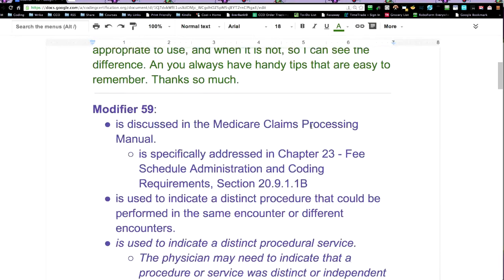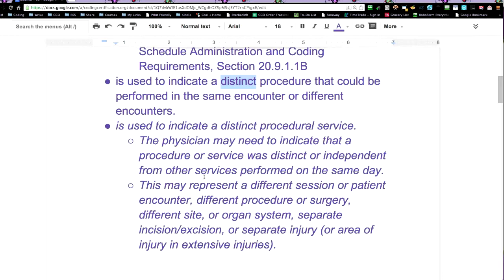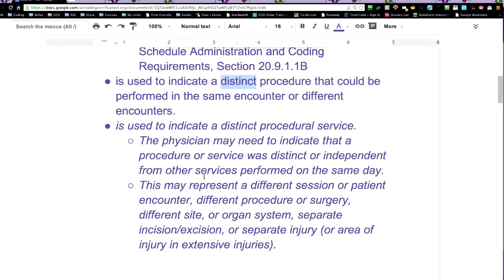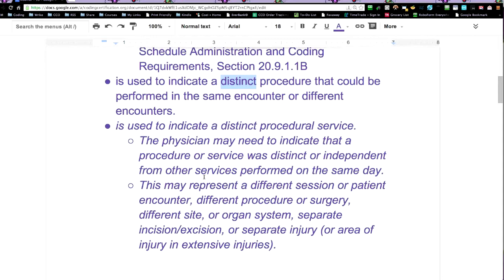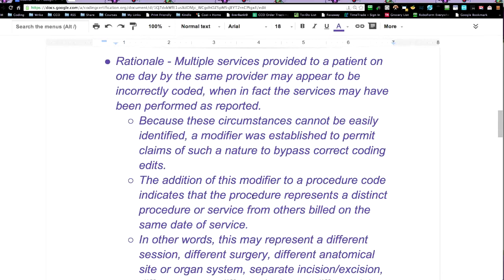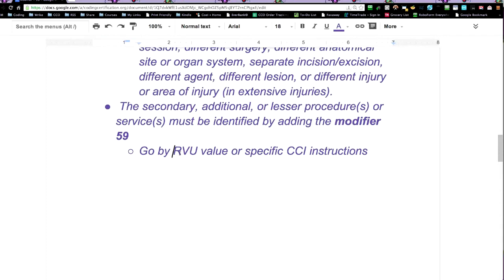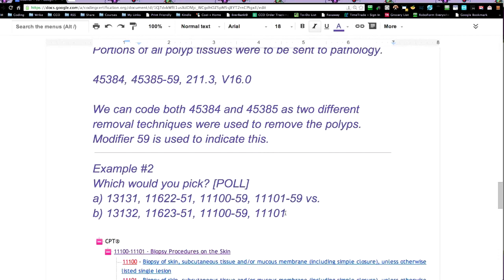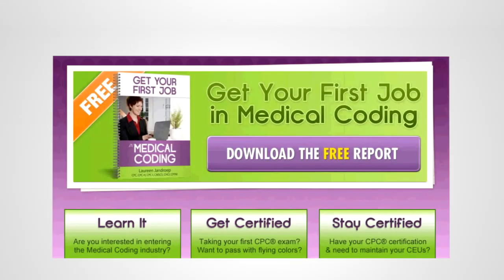CPT Coding Tutorial — Use of Modifier 59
Join the free CCO Academy community and earn 2 free CEUs

Laureen: Next question, modifier-59. This is one of our favorites, it keeps popping itself up.

Q:  "Hi, can you talk about modifier-59 a bit. I seem to be one of those that overuse it. I have gotten a few questions wrong by adding it. I have the modifier download," she is talking about our free giveaway "it is very helpful. Maybe a couple of examples of when it is appropriate to use and when it is not, so I can see the difference. And you always have tips that are easy to remember. Thanks so much."

A:  So, this is some information I pulled. A lot of times, when you're trying to research questions for yourself, it's good to go to the most respected sources. So, CMS is a pretty respected source. They have this Medicare Claims Processing Manual. All this is available online. And we have talked about in previous webinars how to do searches and things like that.

So, I found this information, it's in Chapter 23 under Section 20.9.1.1B. It's a government, what do you expect? It says: "59 is used to indicate a distinct procedure that could be performed in the same encounter or different encounters." An example that I use in teaching is, from my own experience, unfortunately. I had an oophorectomy (as in ovary removal). It was an emergency one, they removed it, bring me back to the room. And my vitals went funny and they had to do an exploratory lap, to see what was going on and to stop some bleeding that was going on.

Normally, the laparotomy is bundled in to the oophorectomy because it wasn't a scope procedure, it was an open procedure. As you may know, the approach to a surgical procedure is always bundled in. You don't code opening them up and then code removing whatever it is and then code closing them up, it's a bundled situation.

Now, in my case because I had to be brought back to the OR and they had to open me back up, they really did two laparotomies. So, in that case, they would bill the second laparotomy separately. But if a payer saw a laparotomy and an oophorectomy they think "They don't know what they're doing, these two codes are bundled. We're not paying for the 49000 (the laparotomy)." But we as coders, if we put modifier-59 that's our way of telling the payer that this looks bundled, but it's not. This is done in a separate time in this case. Same date of service, but different time of day. OK? That's just one example.

Get more CPT Coding, Modifiers, CPC exam tips, CPC exam preparation, medical coding training, CEU credits and more